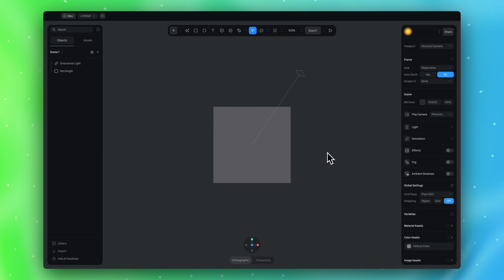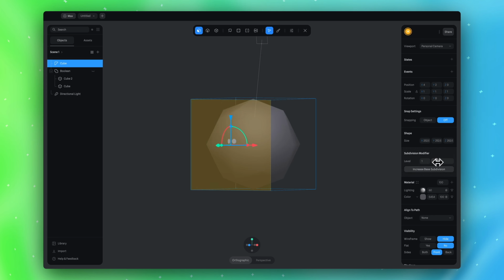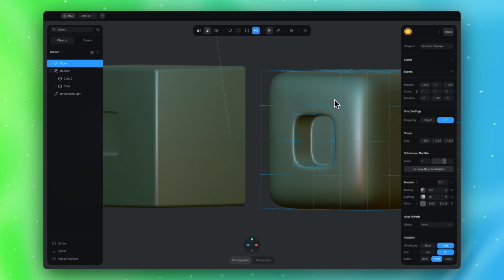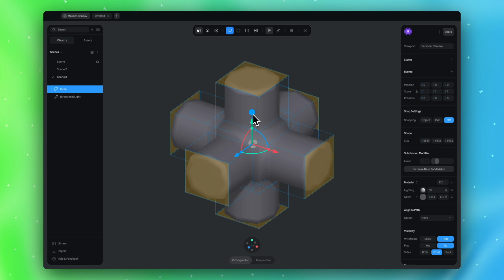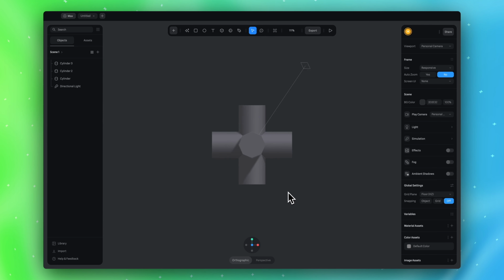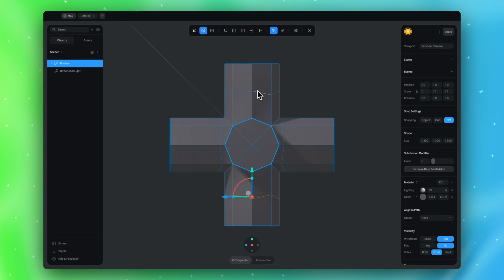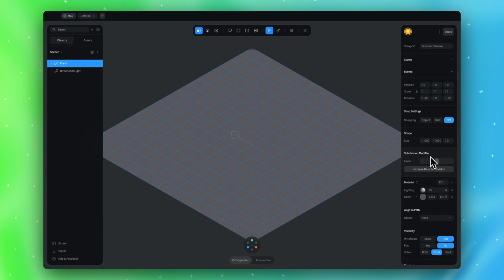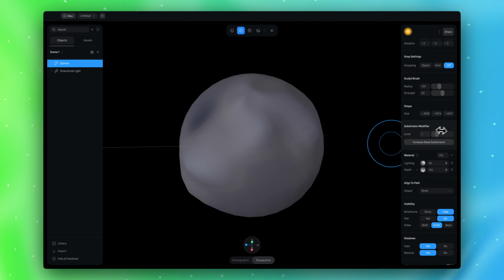Bonus lesson 2. Advanced Mesh modelling